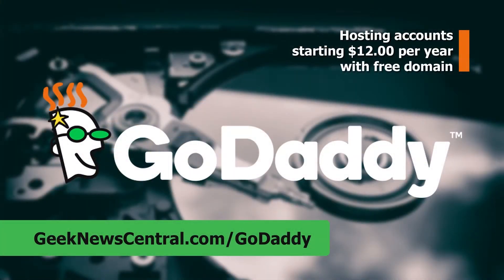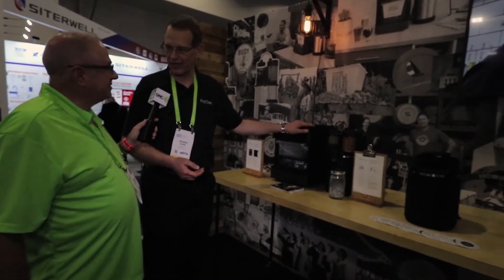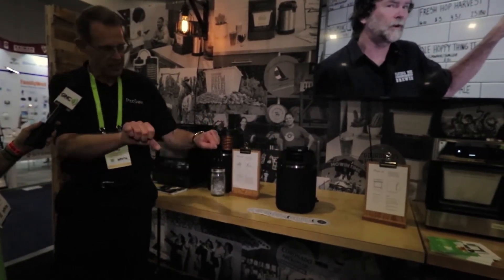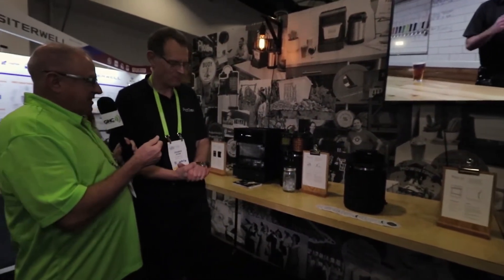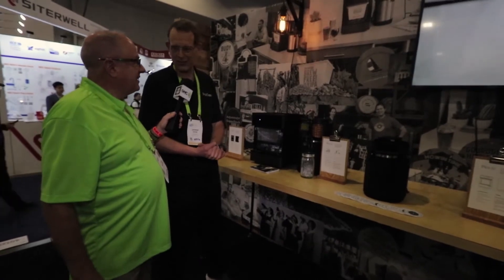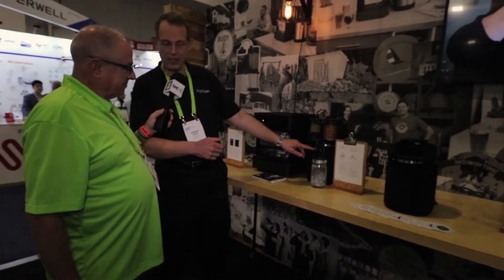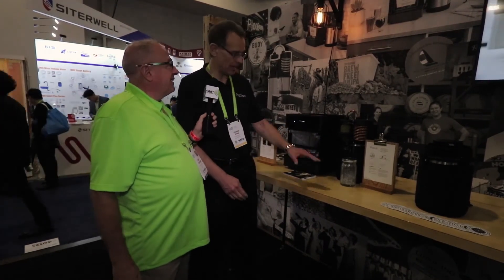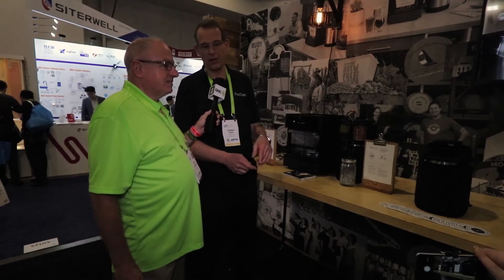Get in the Spirits with PicoBrew’s PicoStill at CES 2018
At CES 2017, PicoBrew showed off their personal beer brewing machine and this year, they’re back with a little something to take home alcohol production to the next level. Todd finds out more from George.

For existing PicoBrewers, the PicoStill brings an opportunity to “up their game” and start distilling small batches of spirits safely and more precisely. 500 ml takes about 4 hours to produce, and up to 180 proof is possible with will multilevel distilling. Alternatively, the PicoStill can capture the essence of hops and other oils to give unique flavors and aromas to food and drinks.

The PicoStill is on pre-order for US$249 ($349 SRP) but it’s an accessory for other brewing appliances (Pico S/Pro/C) so check compatibility before ordering.

Also on show is the Pico C, a smaller and cheaper beer brewing machine for US$549.

Todd Cochrane is the host of the twice-weekly Geek News Central Podcast at GeekNewsCentral.com.